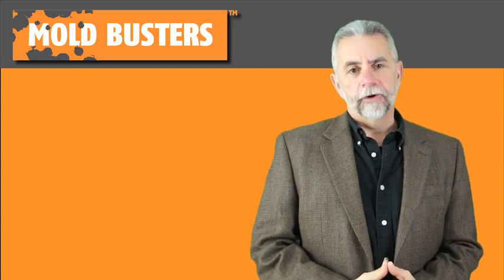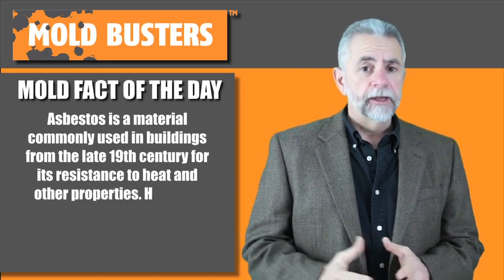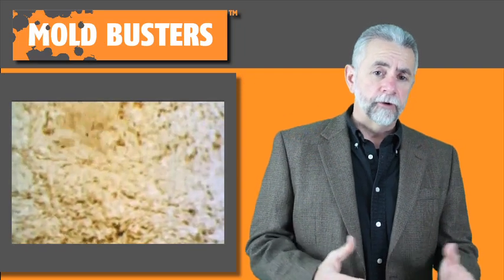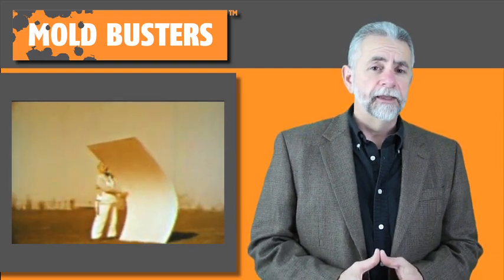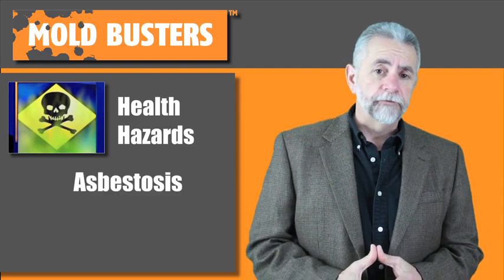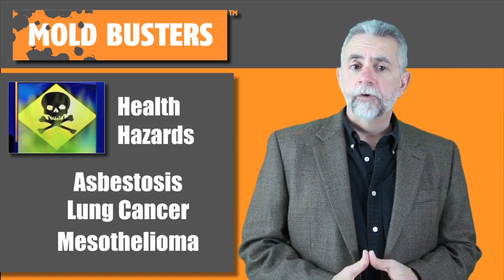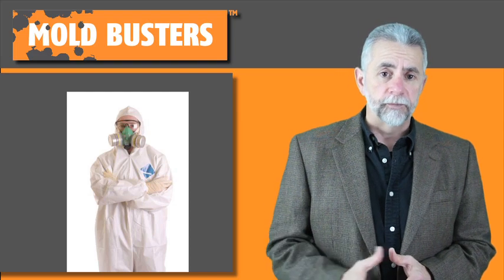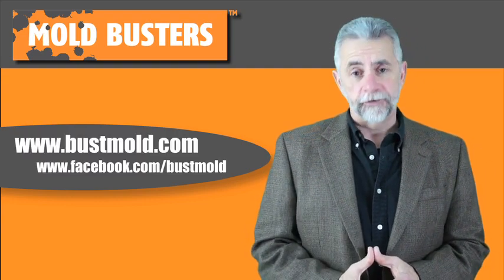What to Do If You Find Asbestos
If you suspect an asbestos problem, take immediate action and contact the professionals at Mold Busters .

Asbestos is a material that was frequently used in building construction for its advantageous properties until it was later linked to serious health problems. Although asbestos is no longer used in insulation and other building materials, most older homes have a high risk of containing asbestos.

Learn more about asbestos and what to do if you find it in your home at: